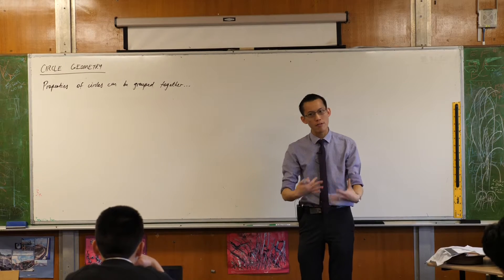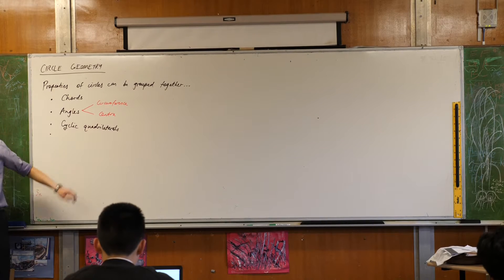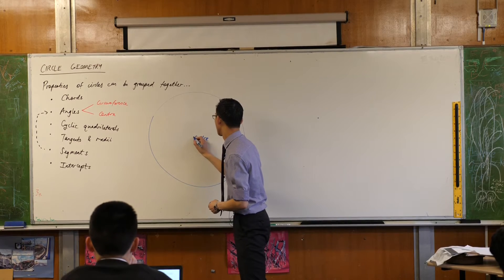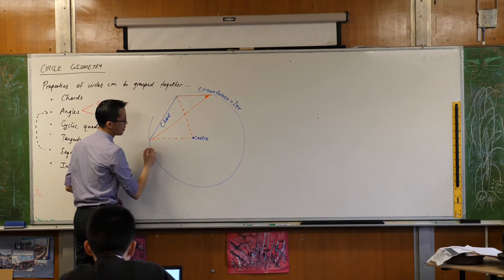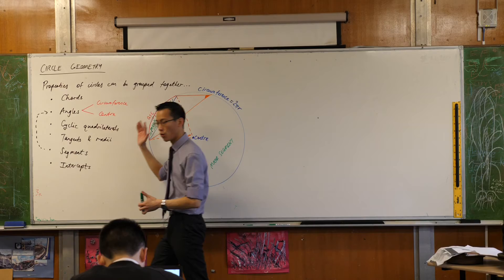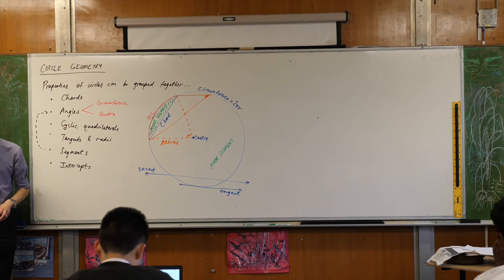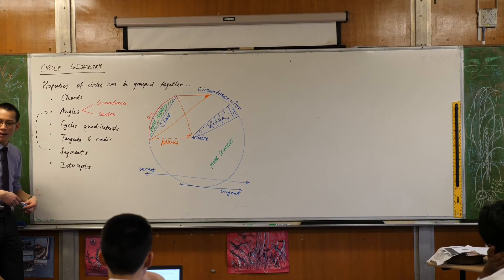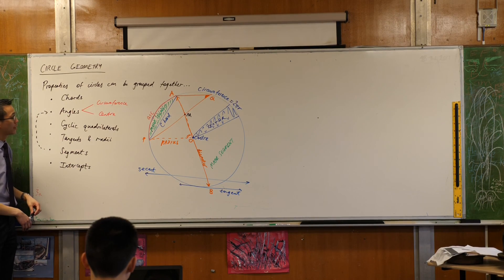Components of a Circle